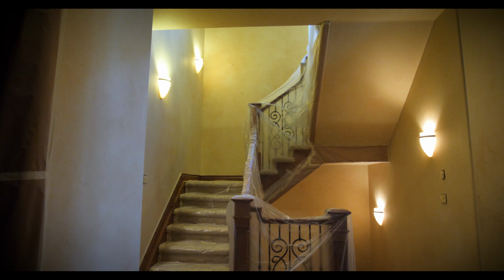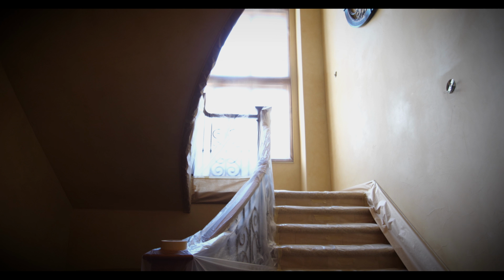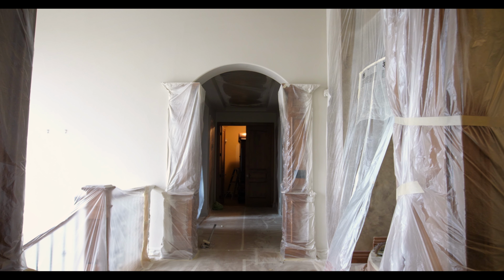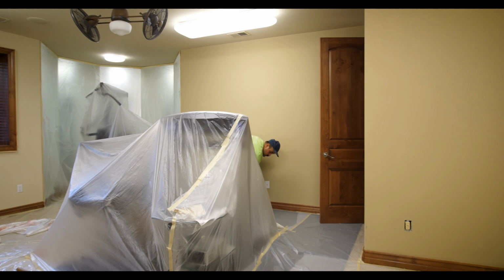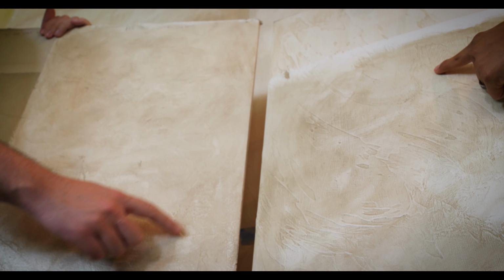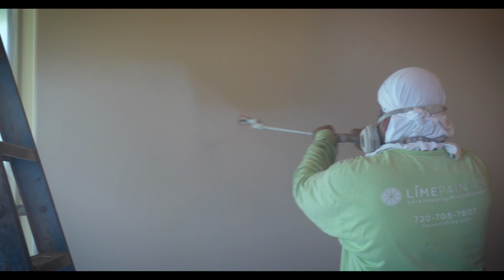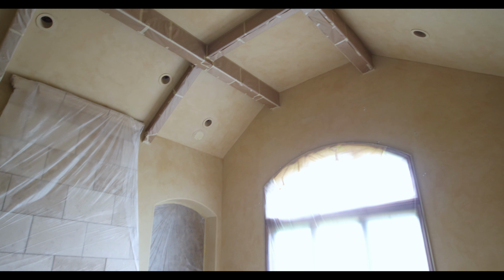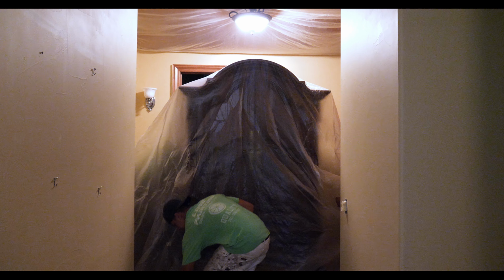Full Three Story Interior Faux Repaint Project In The Preserve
LIME Painting specializes in coatings and custom finishes. On this interior repaint project, LIME's ability to deliver a challenging project on time and within budget was challenged due to the custom nature of this interior repaint located in The Preserve in Greenwood Village, CO. LIME Painting repainted all three stories of this interior home located in Greenwood Village, CO with a faux finish. The transformation was impressive.

If you enjoyed this video, subscribe to our channel and get updates from high end custom paint professionals that do the job right on time and in budget, no matter the difficulty of the project.

If you're interested in hearing from more customers who chose to GetLimed, check out our YouTube playlist on that exact topic